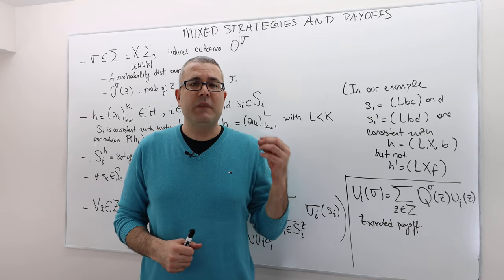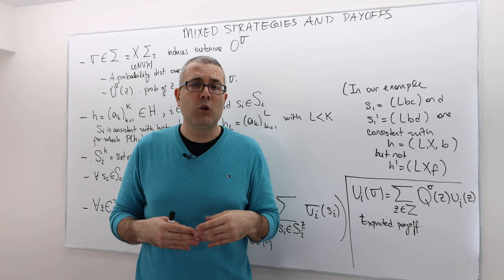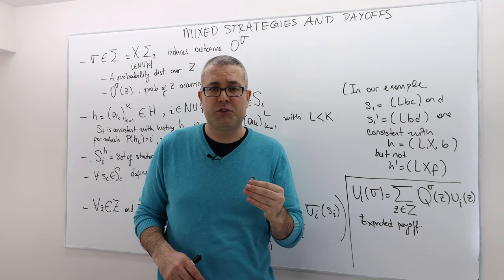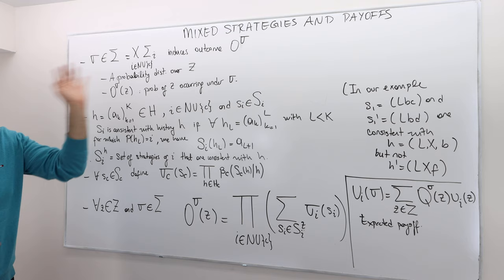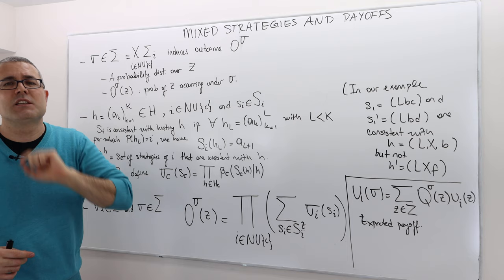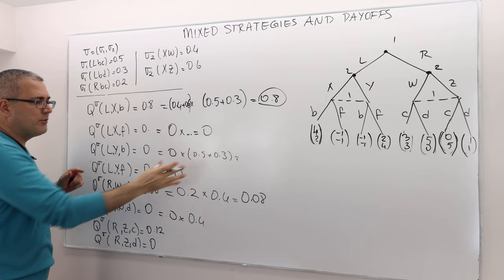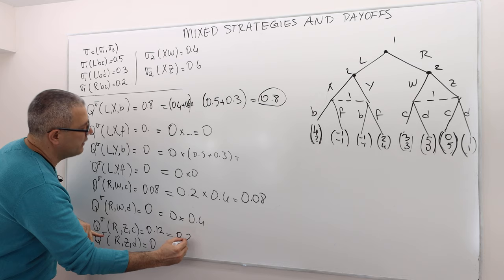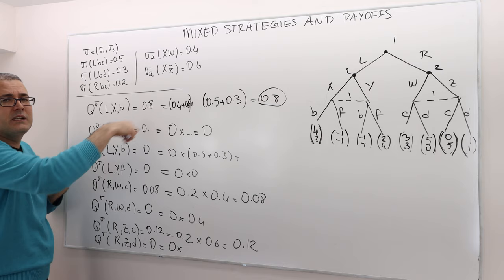(AGT2E7) [Game Theory] Extensive Form Games: Payoff Calculations of Mixed Strategies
In this episode I talk about how to calculate players expected utilities in extensive form games when they play mixed strategies.